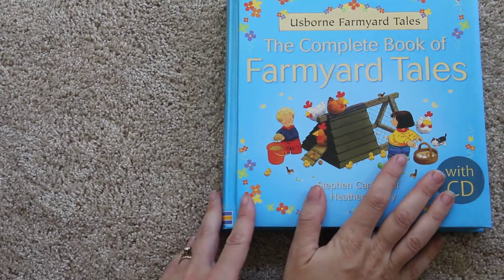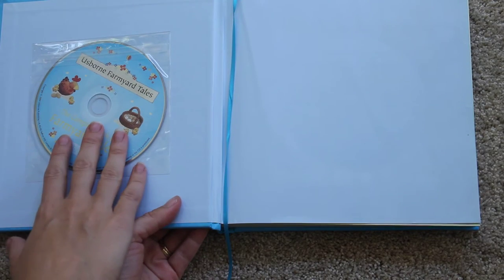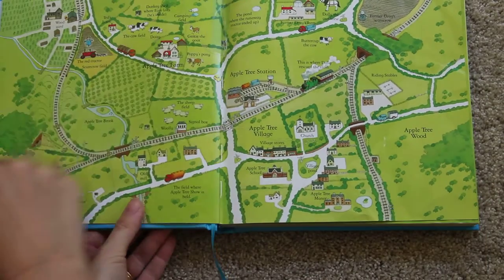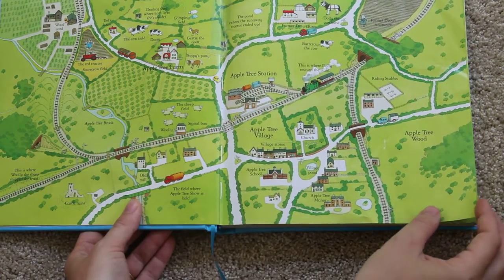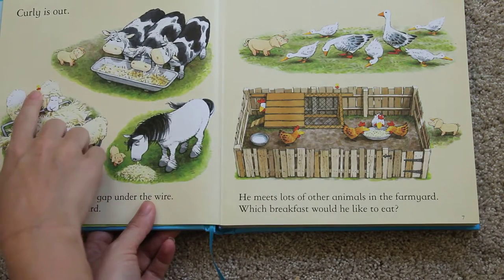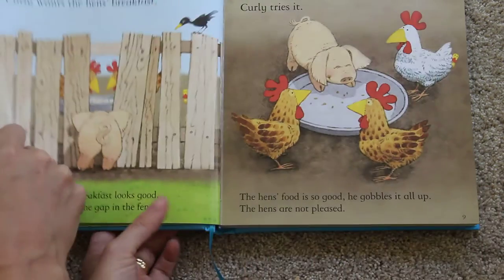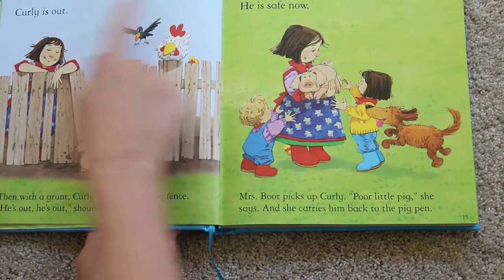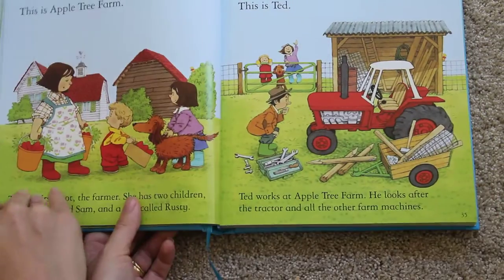Usborne Farmyard Tales- A Favorite for Preschoolers!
The is a wonderful preschool book that will grow with your child!  Cute  and short stories revolving around a family and their life on a farm.  This is a book where your child will say, "Just one more story please!"  There is also a hidden duck on every page to add to the fun!